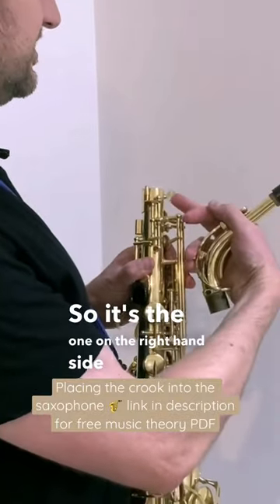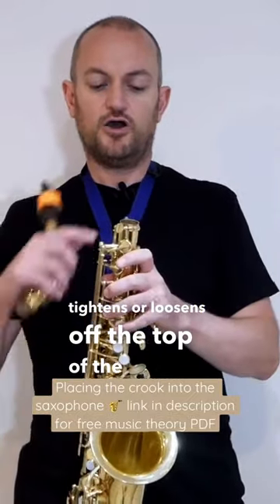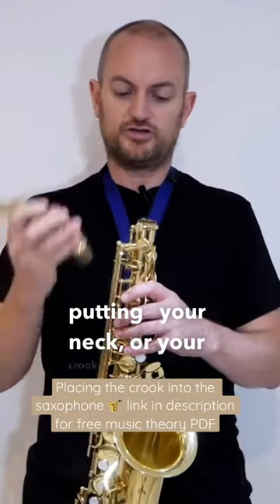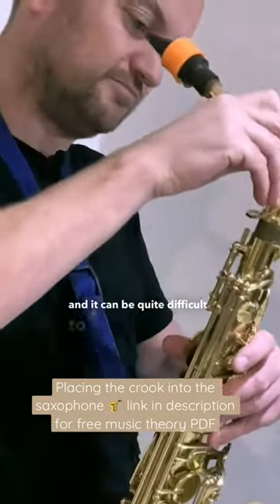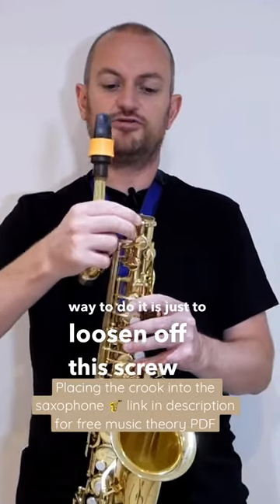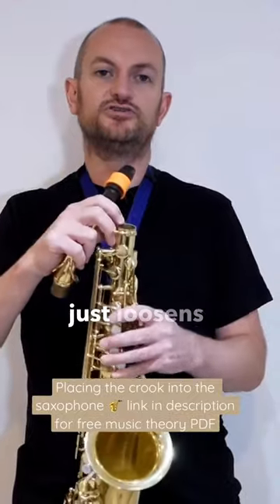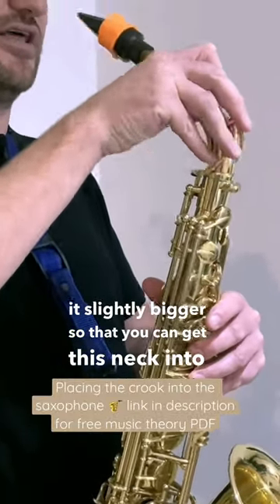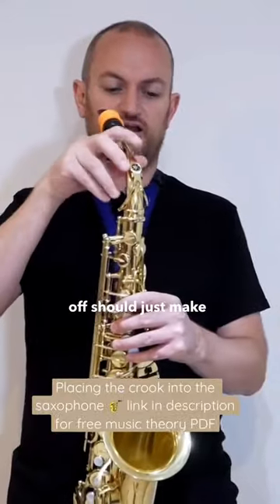How to place your crook or neck into the saxophone - beginners sax course 🎷👌🏻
Interested in learning the saxophone? Our Beginners Saxophone Course is out now!

You can join our saxophone mailing list to get a free music theory PDF